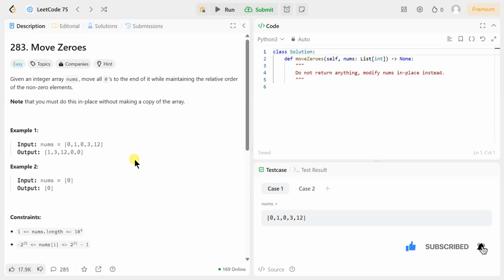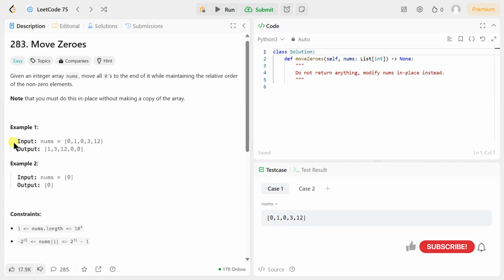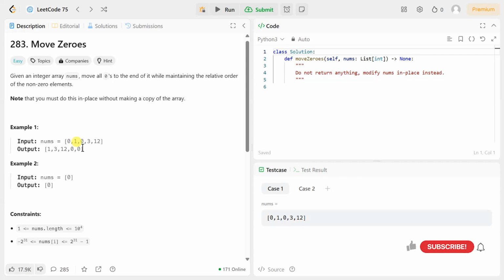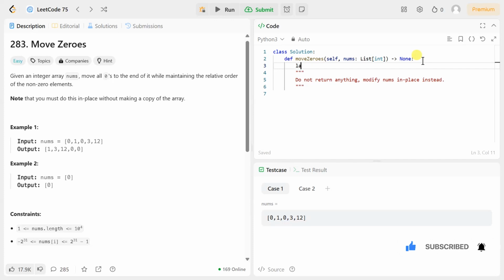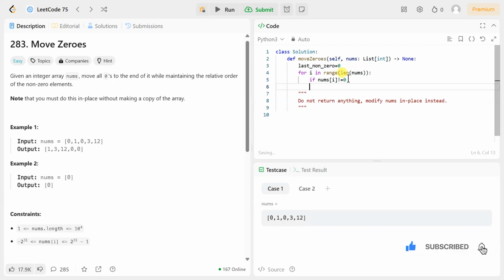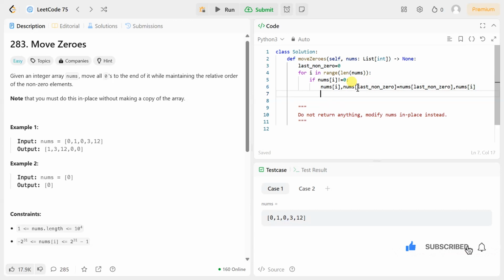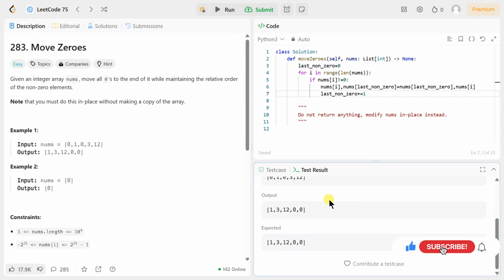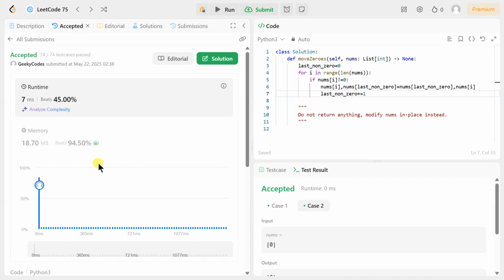Move Zeros to the End | In-place Solution | Python Coding Interview Question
In this video, we’ll solve one of the most commonly asked Python coding interview questions – Move all zeros to the end of the array while maintaining the relative order of the non-zero elements. 🧠

Efficient in-place solution using two-pointer approach

Code walkthrough with dry run

Optimization tips to reduce operation count

📌 Problem Statement:
Do this in-place without making a copy of the array.

🔗 LeetCode Link (if applicable): [Insert URL]

💻 Code Available On: [GitHub Link or Pastebin if you’re sharing the code]

📚 More Python Interview Questions:
👉 Subsequence Check in a String
👉 In-Place String Compression
👉 Maximum Subarray (Kadane’s Algorithm)